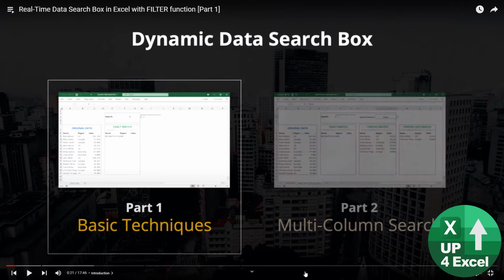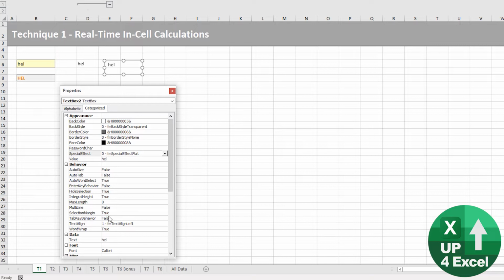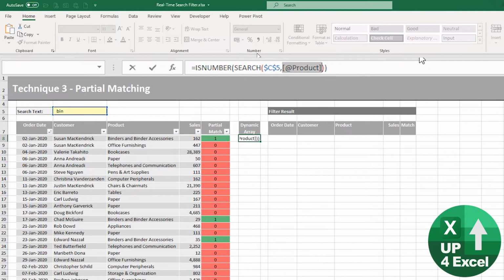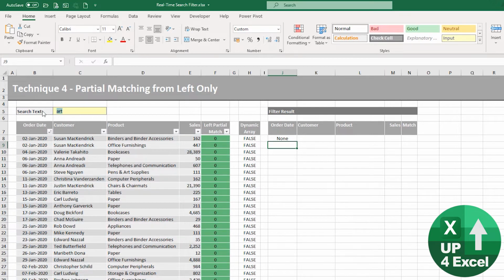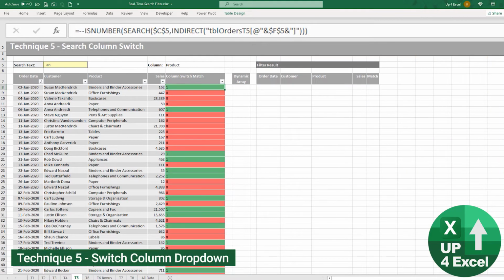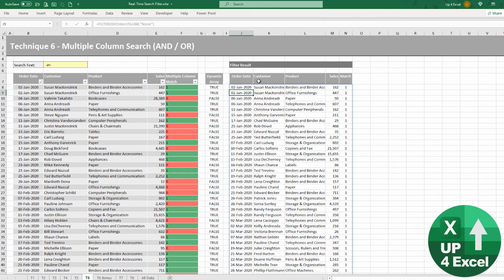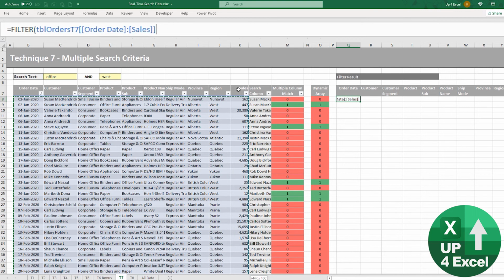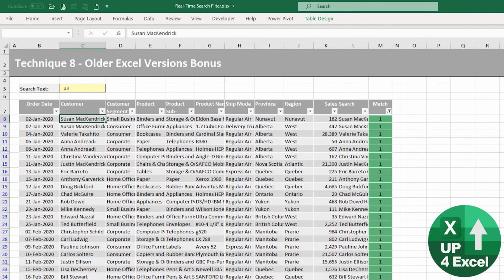Excel Pro Tips: 8 Real-Time Filtering Techniques Revealed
🎯 Unlock the full potential of Excel with 8 real-time filtering techniques. Filter entire tables of data as you type….with only one formula!

🕑 Video Timings:
00:00 My Inspiration Video
00:57 Lesson Objectives
02:12 Technique 1 - Real-Time Calculations
03:44 Technique 1 - Linking a Textbox
05:20 Technique 1 - Disguising a Textbox
06:54 Technique 2 - FILTER Function
08:51 Technique 3 - Partial Matching
11:43 Technique 3 - Dynamic Array & Filter
13:31 Technique 4 - Partial Match from Left
16:44 Technique 4 - Dynamic Array & Filter
17:48 Technique 5 - Switch Column Dropdown
19:43 Technique 5 - Switch Column Formula
22:17 Technique 5 - Convert to Filter
23:17 Technique 5 - Dynamic Array & Filter
24:48 Technique 6 - Multi-Column Search
27:58 Technique 6 - Dynamic Array & Filter
29:43 BONUS - Multi Column Search Shortcut
32:25 Technique 7 - Multiple Search Criteria
34:28 Technique 7 - Dynamic Array & Filter
35:55 BONUS - Older Excel Solution

📒 My inspiration for this video:
The Office Lab - Real-Time Data Search Box in Excel with FILTER function

In this tutorial, I delve into the intricacies of real-time dynamic search filtering in spreadsheets. Here's what we cover:

1. Real-time in-cell calculations: Achieve instantaneous updates by linking text boxes to cells, ensuring a seamless user experience. Utilize named ranges for flexibility and maintain functionality.

2. FILTER function: Streamline data analysis by precisely filtering data based on specified criteria. For older Excel versions, I provide alternative methods to achieve similar results.

3. Partial matching: Utilize the SEARCH function to identify specific text within cells, combined with the ISNUMBER function for dynamic filtering.

4. Dynamic arrays: Excel's spill range feature ensures filtering criteria adapt to changes in datasets, keeping them relevant and up-to-date.

5. Left partial matching: Refine search results based on the beginning of text entries, enabling users to narrow down results with precision.

6. Dynamic column switching: Enhance reporting capabilities by selecting columns dynamically using drop-down boxes linked to the INDIRECT function.

7. Multiple column searches: Use IF statements and checkboxes to specify multiple search criteria, refining search results effectively.

For users without access to the FILTER function, employing VBA macros offers an alternative. By recording a macro to filter specific criteria and attaching it to a text box's change event, users can achieve real-time filtering without relying on modern Excel functions.

📒 The Benefits of this Tutorial:
See the results of your formulas as you type
Make your data entry area any size you want and independent of the other cell sizes in your spreadsheet
Take advantage of textbox features without a user even knowing they're using one
Produce entire tables of filtered data with a single formula
Retrieve information in your spreadsheet even if only part of the result matches your search
Present only those items that start with your search criteria
Prevent items with partial matches showing in your search results
Allow a user to change the column of a filter or other formula using a dropdown list
Users can change columns and formulas without the need to understand them or edit them
Allow users to choose between multiple search criteria across multiple columns
Return filtered data in a way that cannot be done using autofilter dropdown boxes
Quickly create multiple column search and filter on your data
Get multiple search and filter results from your Excel data without using advanced filter
No need to have Excel dynamic array formulas or Excel 365 to search and filter as you type

📒 What you'll learn:
Make Excel calculate as you type
Make Excel calculate formulas as you enter them
Link a text box input to a cell
Make a cell reflect the contents of a text box
Make a text box look exactly like a cell so that it is completely hidden from the user
How to use the Excel FILTER function to create tables of filtered data
Create a filtered table of data with a partial match
Filter to any rows containing your search criteria
Search and filter based on only items that start with your search criteria
Use a drop-down list to switch the column that your formula refers to
Change a formula based on a drop-down list
Change the search column from a drop down list of options
Search and filter across multiple columns at the same time
Combine columns within a search to return either all columns containing your item or only rows where all columns contain your search criteria
Learn a simple and effective way to create a multiple column search and filter
Slow multiple search criteria in your filters at the same time
Create real-time search and filter operations in older legacy Excel versions